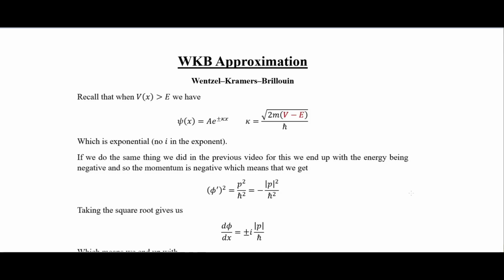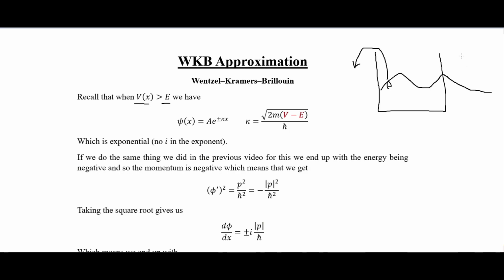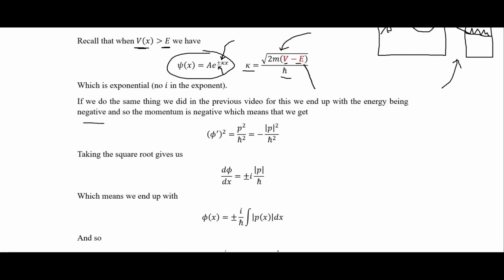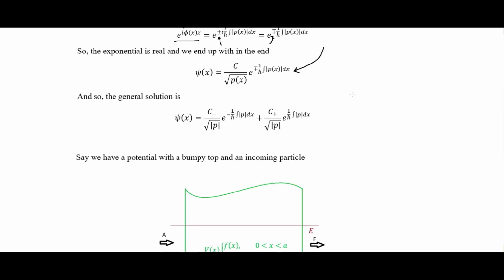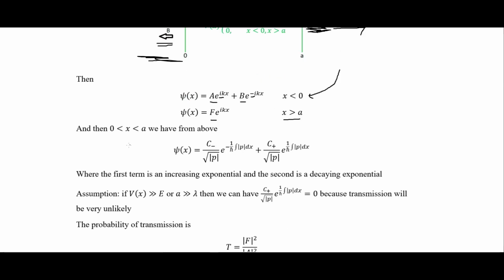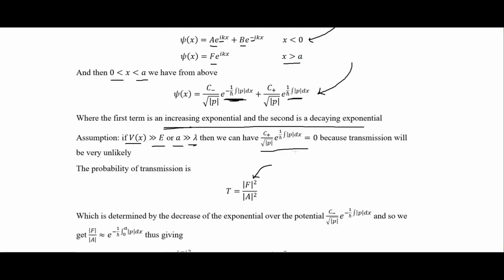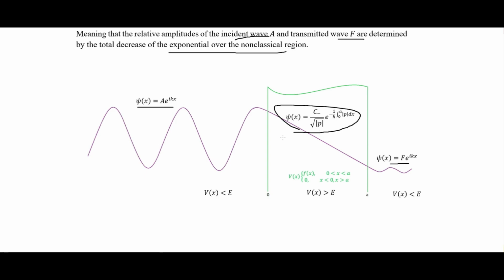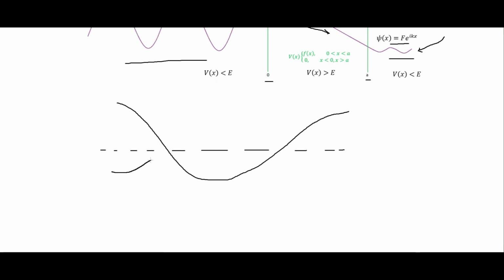WKB Approximation Non Classical Region | Quantum Mechanics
The WKB (Wentzel–Kramers–Brillouin) approximation in the non-classical region, when V(x) is greater than E

Other places you can find content from me:

Amazon - Author Profile

Incarnate: Existence
Incarnate: Essence
Incarnate: Schism